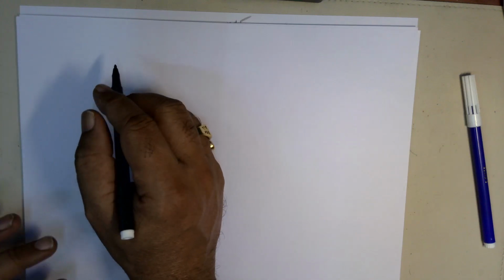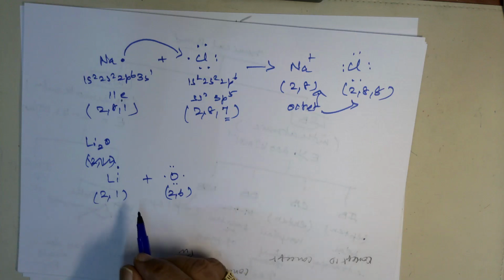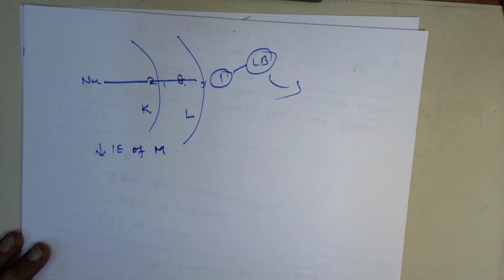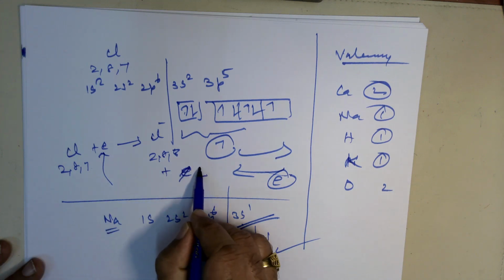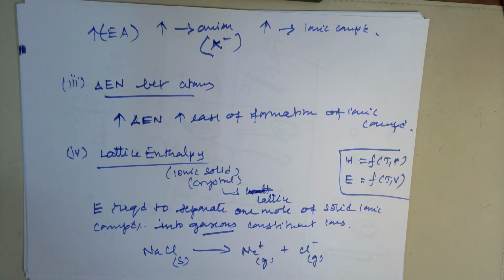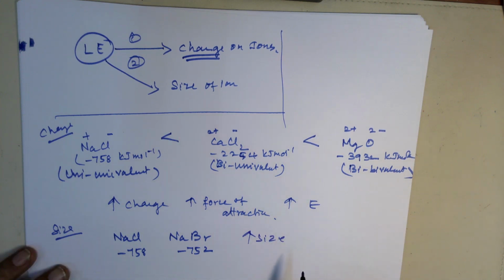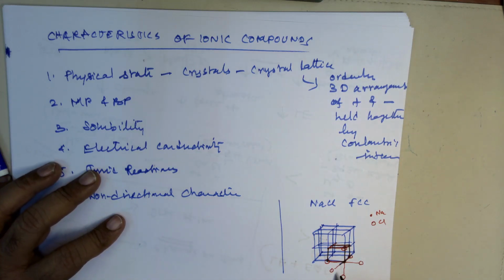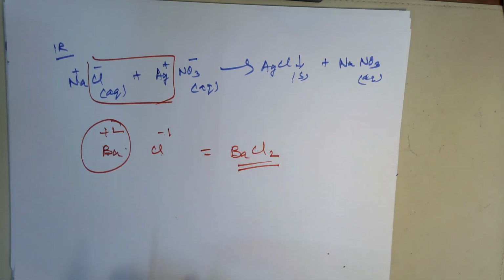Chemical Bonding part-2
Chemical Bonding part-2, class 11 chemistry